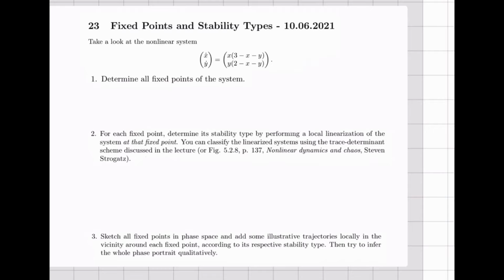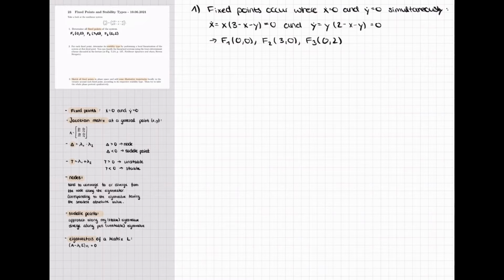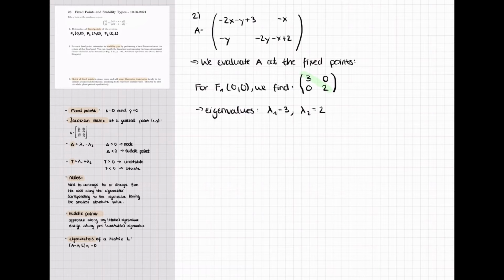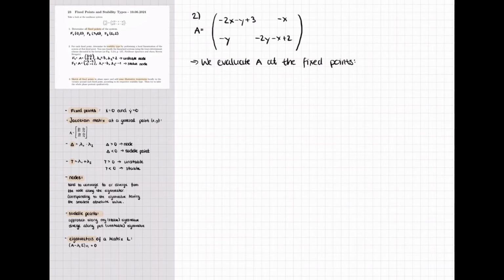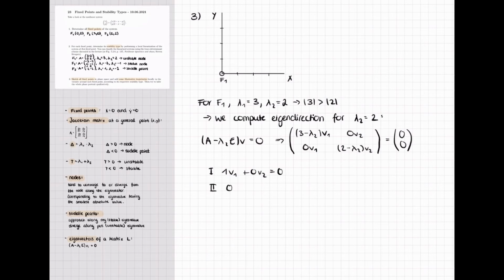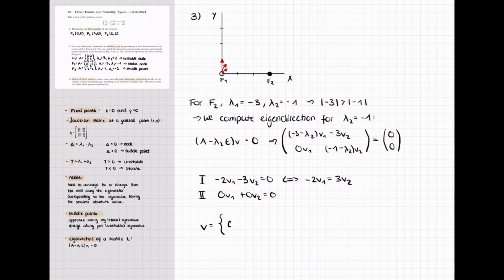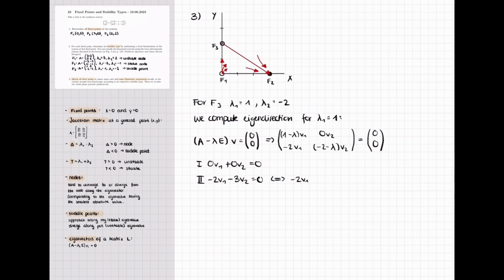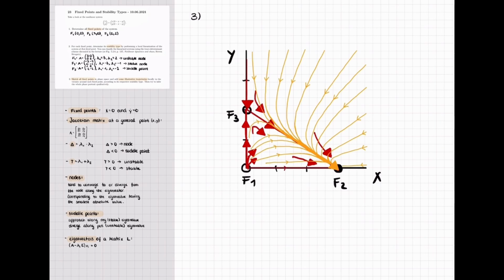Neurodynamics Task23 Group08